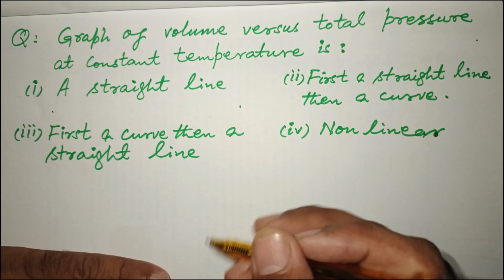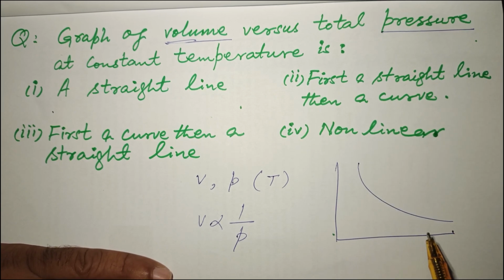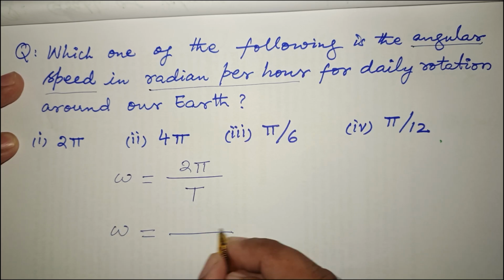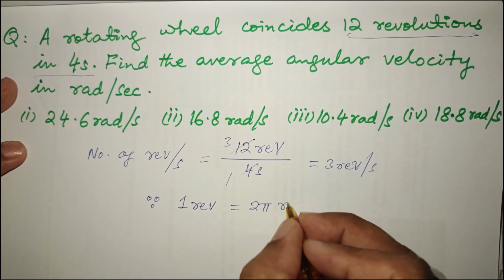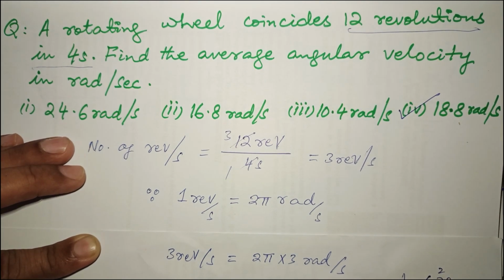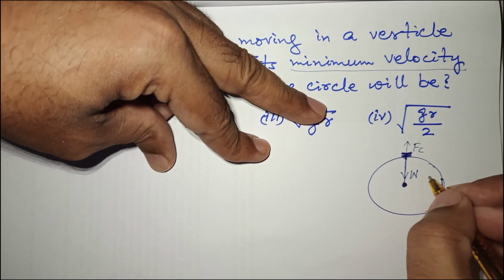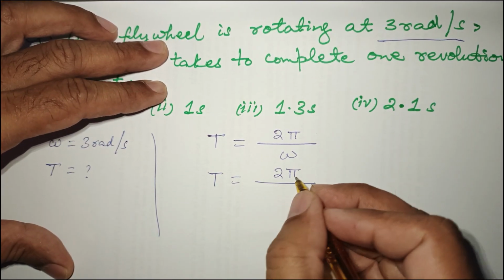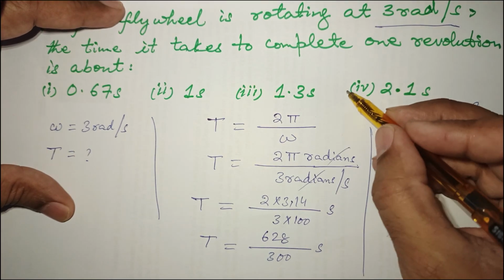MDCAT 2025 Physics EXPERT Shares Top Tips for 36/36 (3)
‎MDCAT 2025 Physics EXPERT Shares Top Tips for 36/36 (3), MDCAT 2025 topic-wise MCQs Practice Series, PMDC Updated Syllabus

‎📘 Topic: Vectors
‎📝 Includes: Solved MCQs with clear explanations
‎📚 Based on: PMDC Updated MDCAT Syllabus 2025
‎🎓 Best for: MDCAT students targeting top scores in science subjects
‎🧠 What’s Covered in This Video:
‎- Clear concept-based explanations
‎- Time-saving solving techniques
‎- Quick revision of each topic
‎💡 Best for:
‎- MDCAT 2025 aspirants
‎- Students solving PMC Paid Practice Tests
‎- Anyone wanting complete Physics MCQ breakdowns